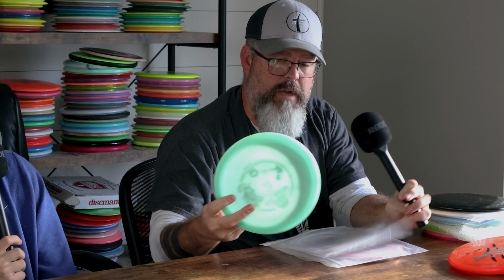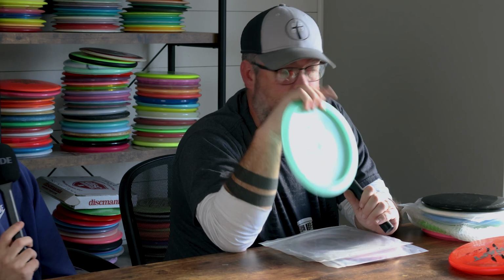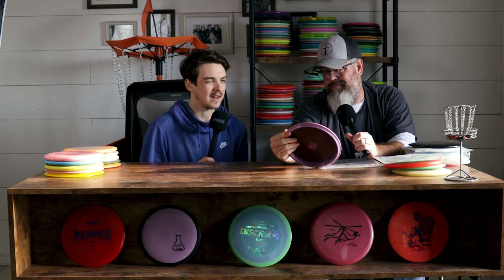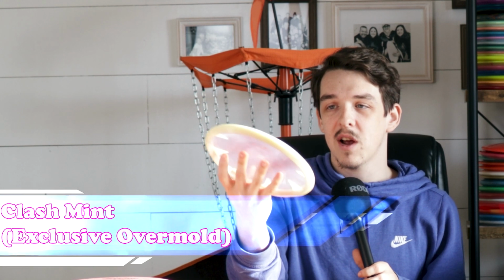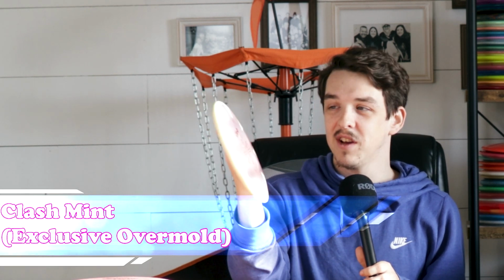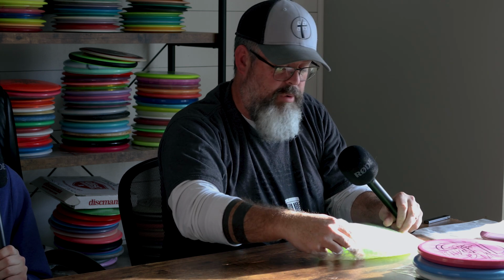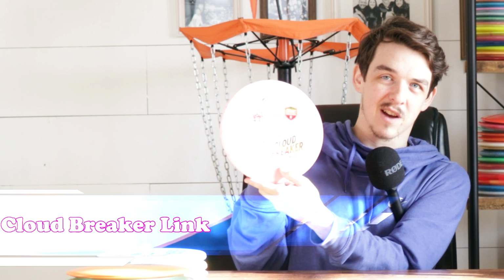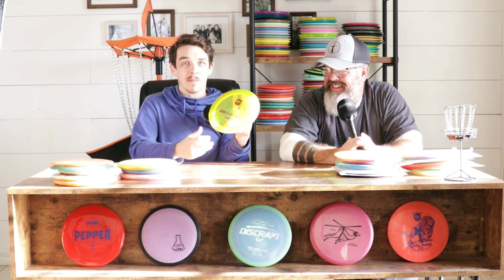Our RARE and EXPENSIVE Disc Golf Collection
What the rarest disc golf disc that you have? Go to the comments and make everyone jealous! ;P